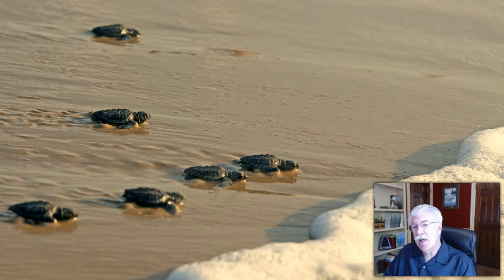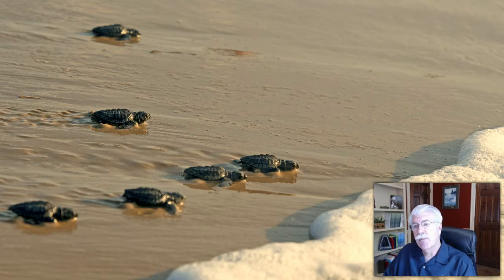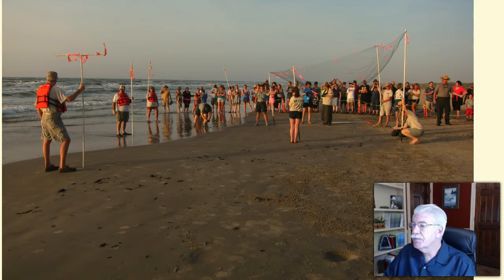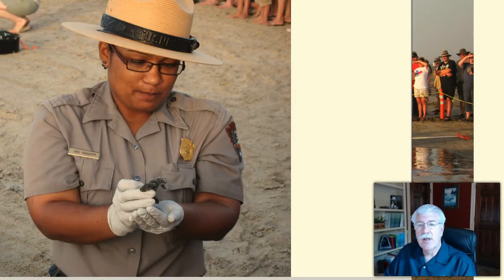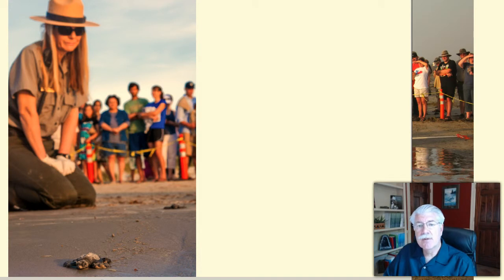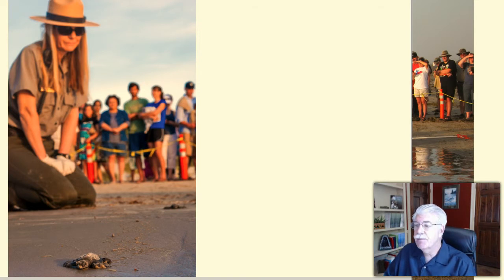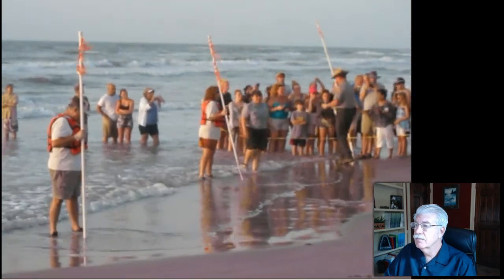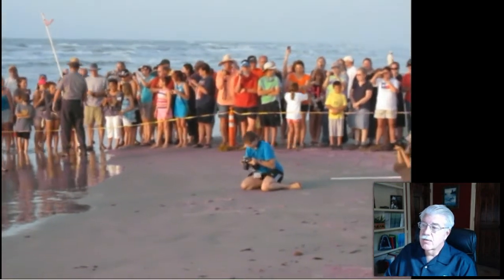Aquatic Species Survival - L5.8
Aquatic Species Survival, from Aquatic Science STEM curriculum Lesson 5 (Aquatic Communities) that includes topics: What are some of the basic survival needs of all living things?  What is a population? What is a community?  What is habitat? Why is it important? Why must organisms compete for resources? What is carrying capacity? What is a niche? Why is it important?  What are invasive species? Why are they a problem?  What is the source of energy for aquatic communities? How does energy circulate among organisms in an aquatic community?  What is a food chain? What is a food web? What is an energy pyramid? What is a trophic level?  How do predator and prey species keep species populations in balance in aquatic communities? What is natural selection?  In what ways might food webs, food chains, and predator-prey relationships be different in a pond, an estuary, and the Gulf of Mexico? What happens when one piece is altered or removed? .